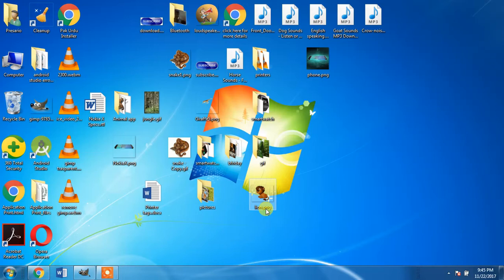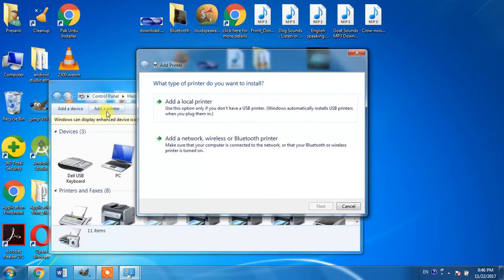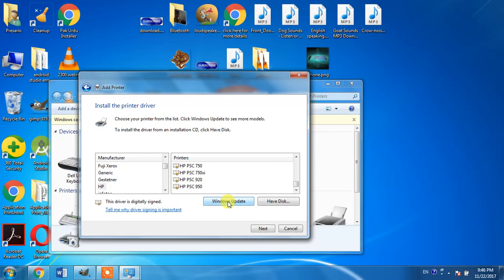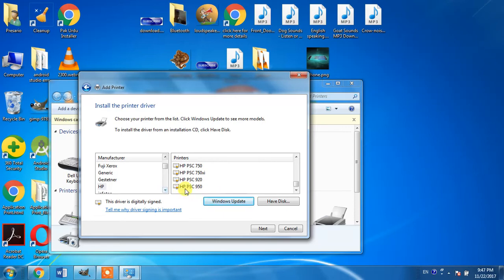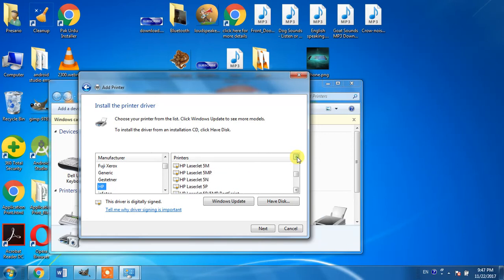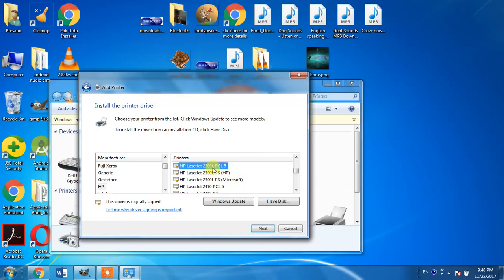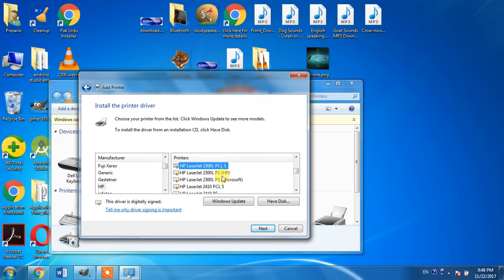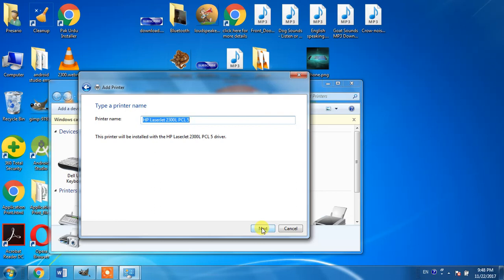How to install hp laserjet 2300L printer driver on windows 7 and windows 10 32 bit and 64 bit